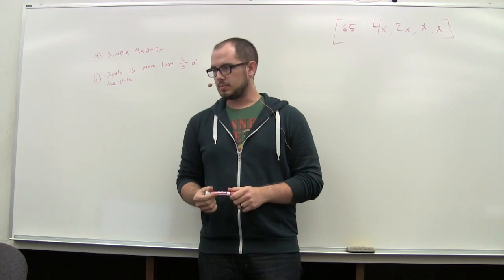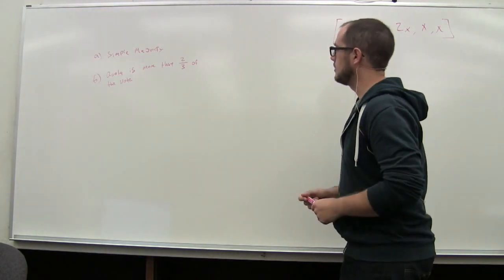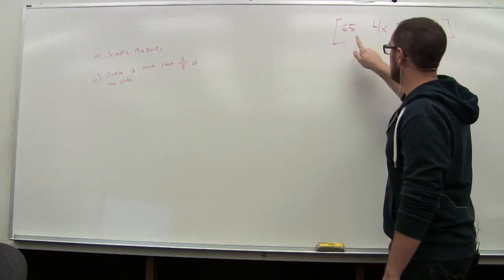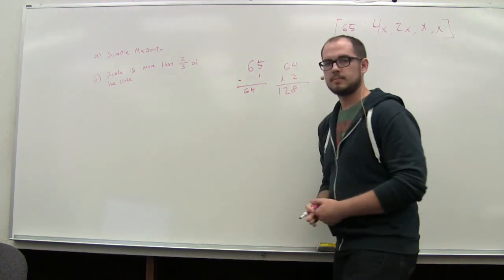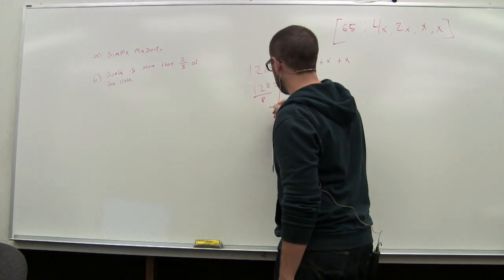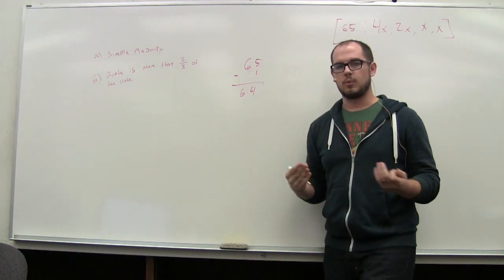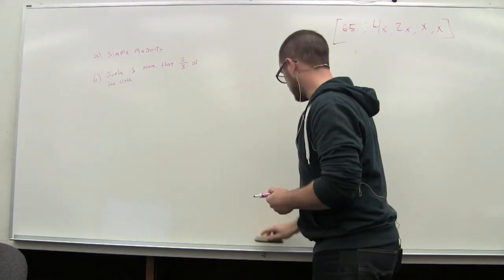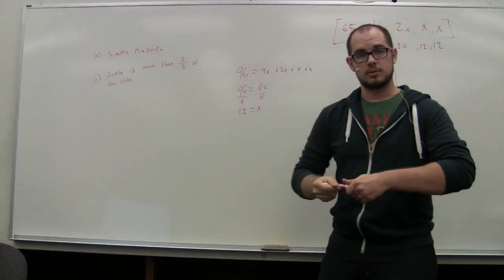Contemporary Mathematics: Weighted Voting Systems